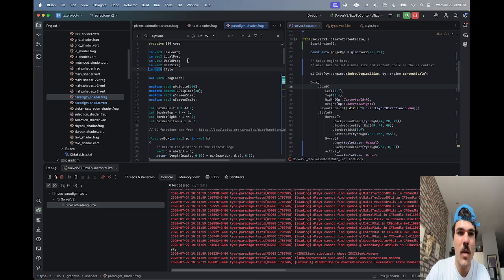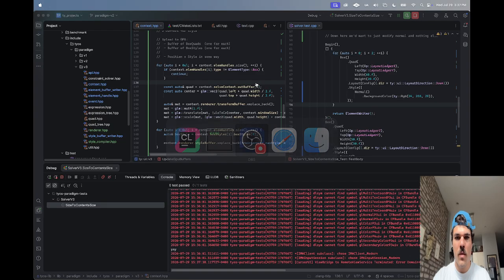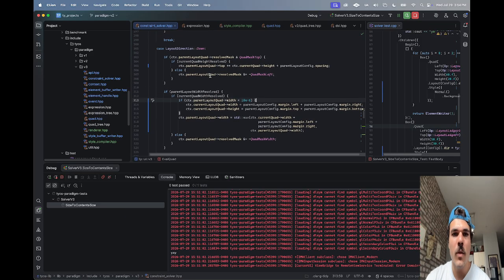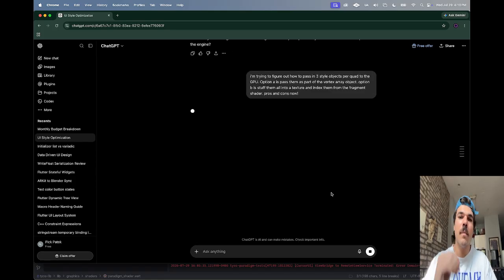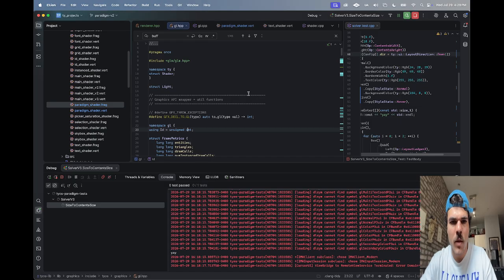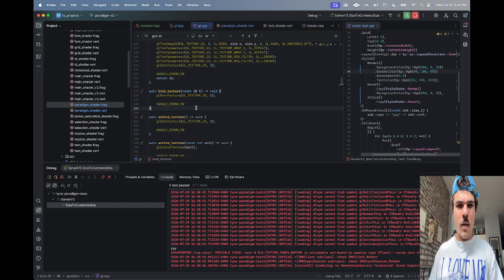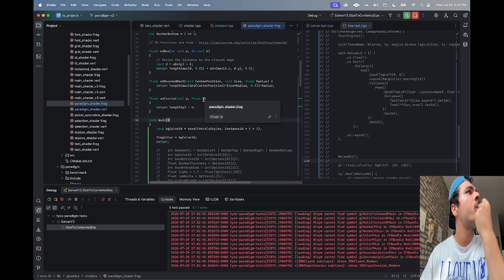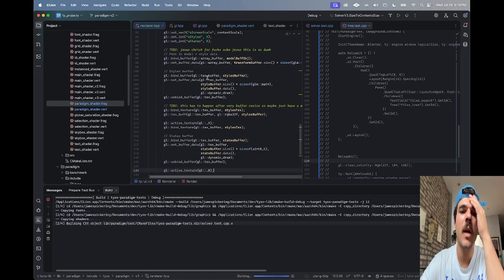writing a ui library part 14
oh man, I thought it would be a cake walk getting states and stuff working. oh well. this one was a grind.